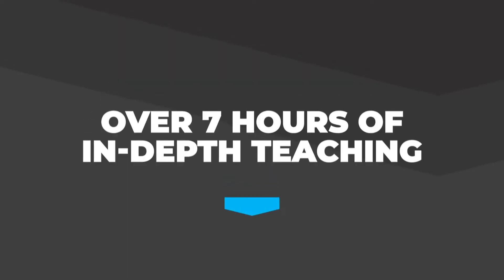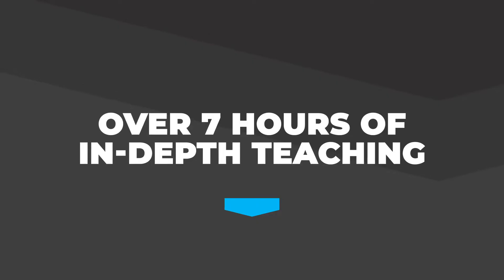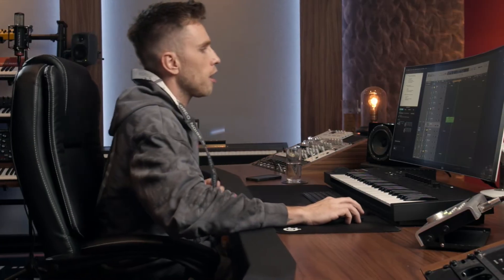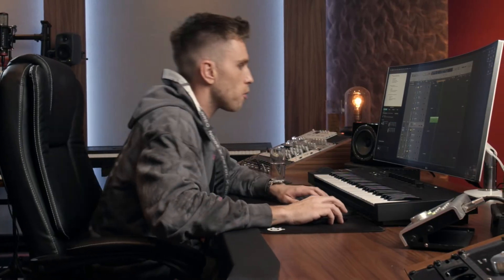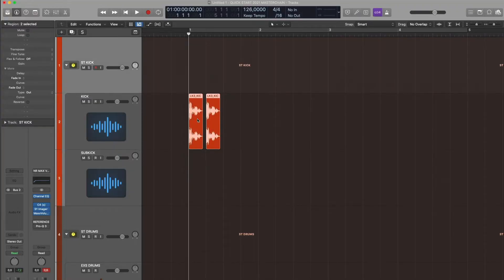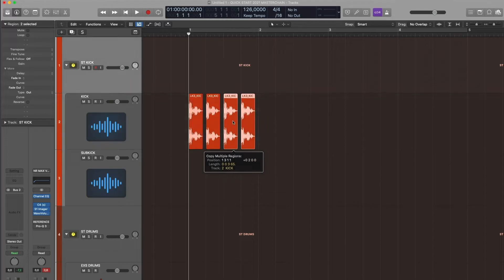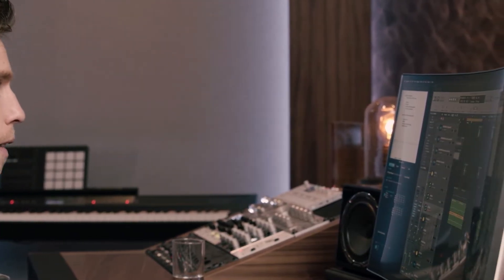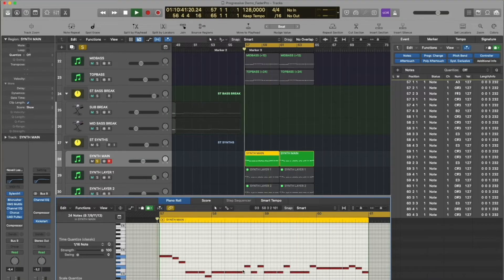Nicky Romero Digital Music Masterclass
Nicky Romero has progressed from being a young, musical wunderkind to become one of the most influential artists of his time. As a DJ, producer and mogul whose label is at the forefront of modern electronic dance music, it goes without saying that Nicky is a force to be reckoned with.

Nicky's resume boasts an impressive and lengthy discography of originals, remixes, edits and co-productions, proving, again and again, his ability to evolve with the ever-changing landscape of electronic music.

Perhaps even more telling of his razor-sharp prowess and visionary mindset is the success and impact of his label Protocol Recordings, setting up recent collaborations with David Guetta, Dimitri Vegas & Like Mike. From the stage to the studio and beyond, Nicky is leaving a lasting imprint on electronic music.

We are going into the studio with Nicky Romero? Want to come with us?